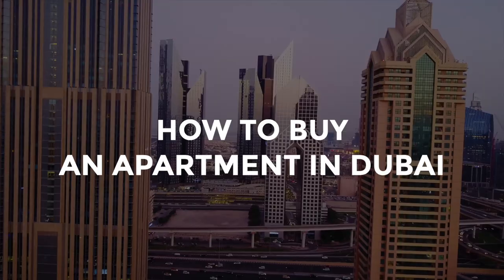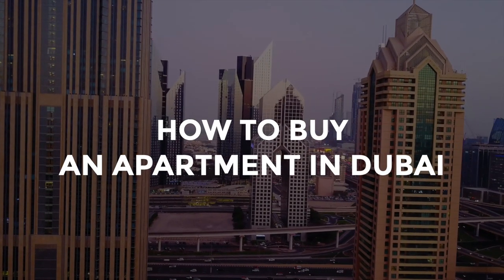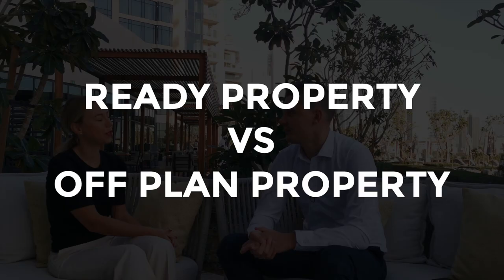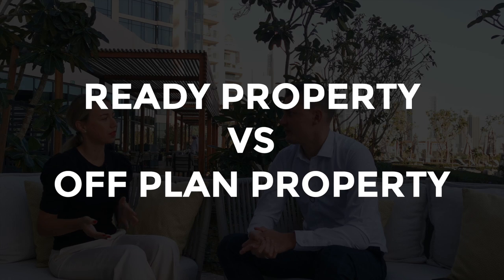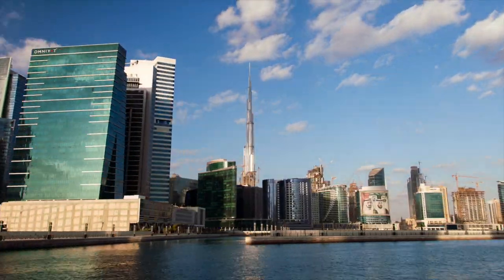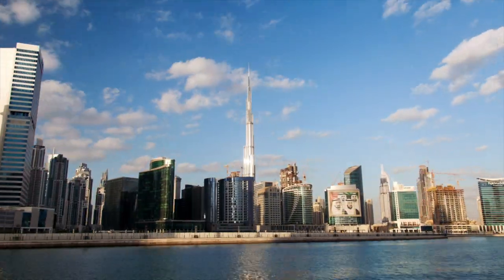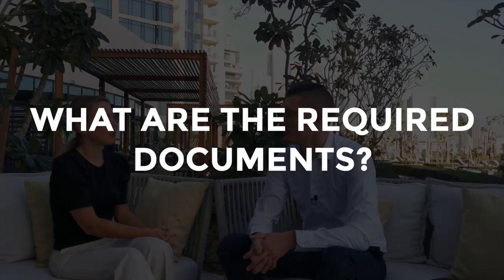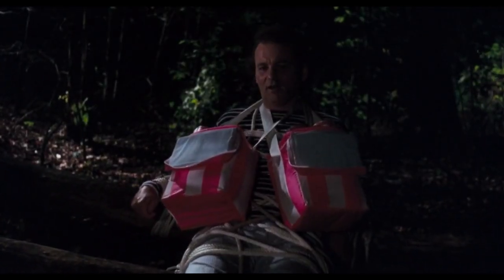How to buy an apartment in Dubai. Avoid scammers. Dubai Real Estate.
Dubai is growing very fast and it attracts a lot of property investors. In this video, I interviewed Denis, a Dubai Real Estate agent, about how to buy a property in Dubai and avoid scammers.

If you have any questions about buying a property, please get in touch with Denis:

Living in Dubai. Dubai Expats. Part 1